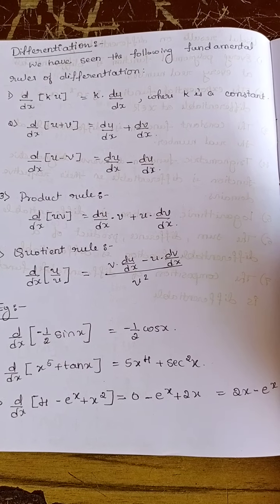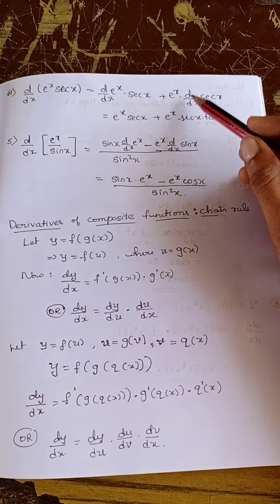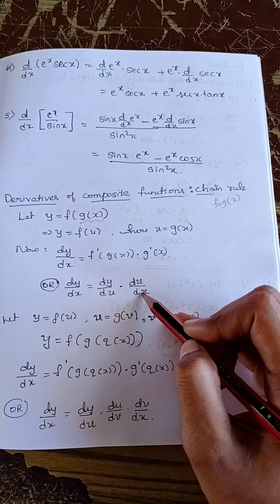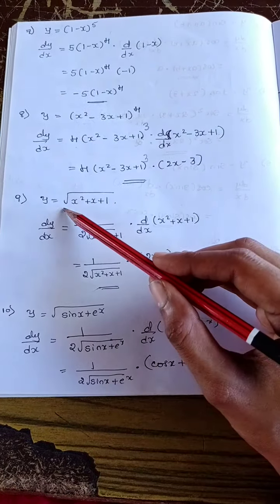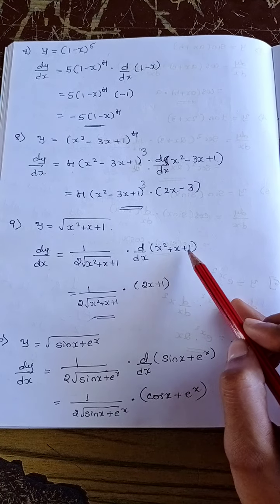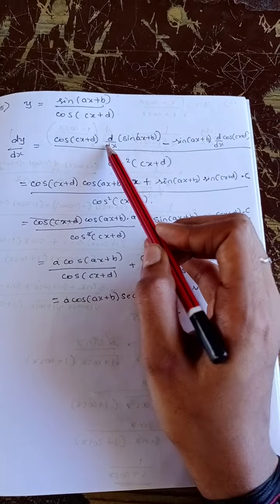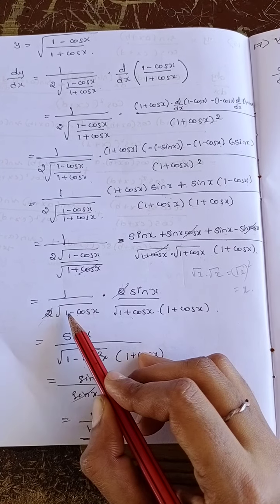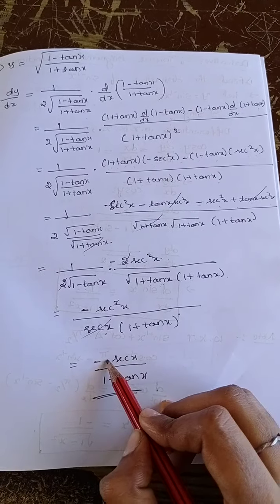Continuity and Differentiability || Class 12 Mathematics|| Part 3/8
Problems on differentiability , first principle of derivatives and its problems.